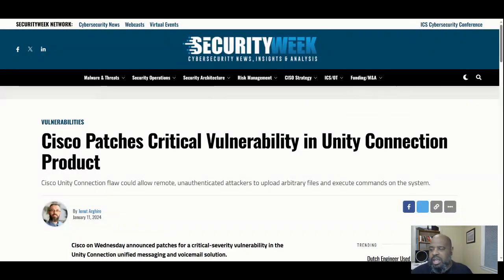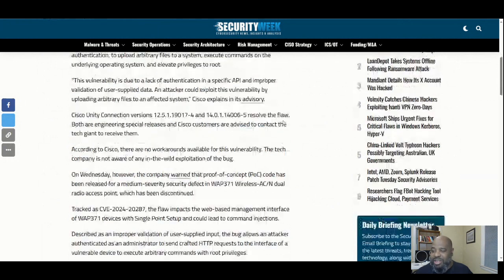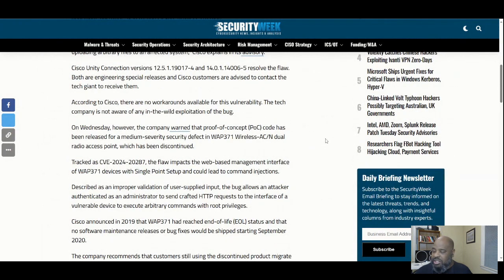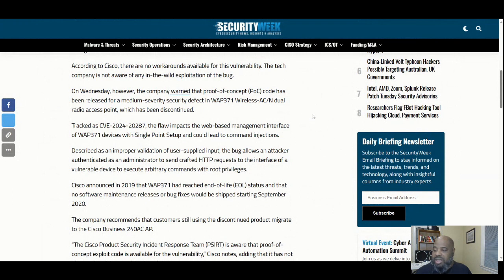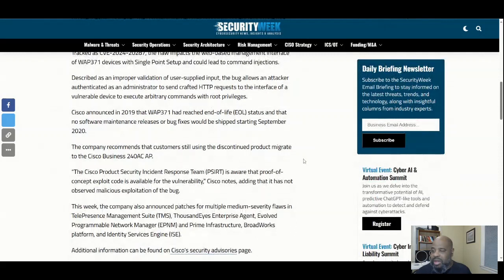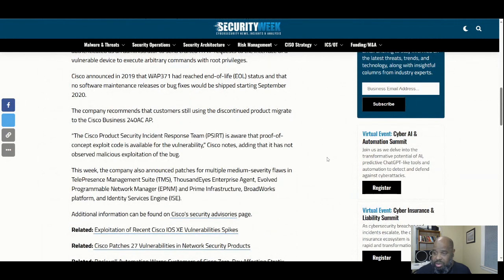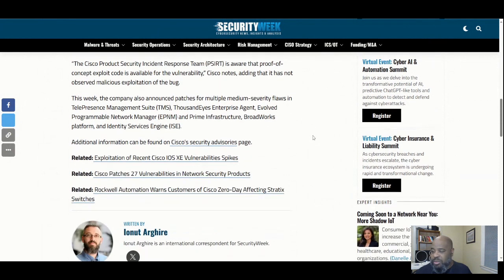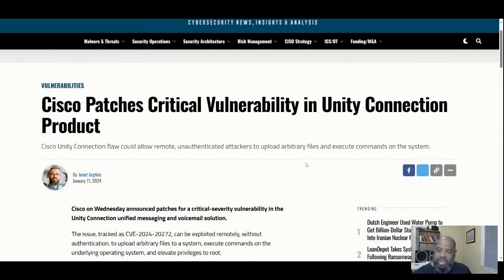Cisco Unity Connection Product Breached. Cisco patches a critical-severity vulnerability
Cisco Unity Connection Product Breached. Cisco  patches a critical-severity vulnerability.The issue, tracked as CVE-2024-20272, can be exploited remotely, without authentication, to upload arbitrary files to a system, execute commands on the underlying operating system, and elevate privileges to root.

“This vulnerability is due to a lack of authentication in a specific API and improper validation of user-supplied data. An attacker could exploit this vulnerability by uploading arbitrary files to an affected system,” Cisco explains in its advisory.

Cisco Unity Connection versions 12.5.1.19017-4 and 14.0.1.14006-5 resolve the flaw. Both are engineering special releases and Cisco customers are advised to contact the tech giant to receive them.